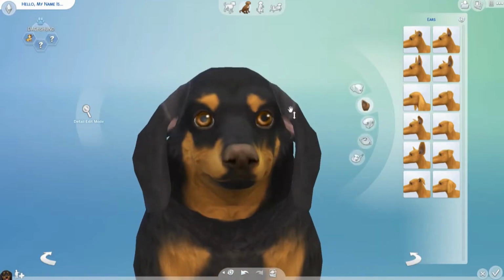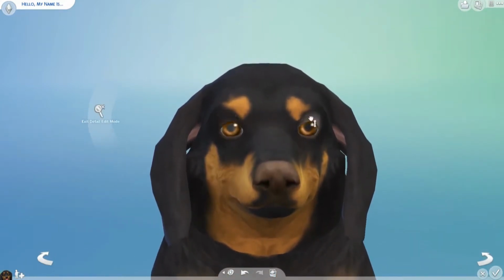Making my dog in CAP | Sims 4 CAP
Welcome to another video! Today I create my real life dog Baloo. She's an absolute cutie so I wanted to make her in the Sims now that the Sims 4 Cats and Dogs is out. I'm still new to the CAP thing so please keep that in mind haha. Also, sorry for the mumbling, I tend to do that when I'm nervous ^^'

I would really like to upload more often but my editing program always gives me a lot of problems. But I'll keep trying!

Baloo is up on the gallery if you want to download her :)

Origin ID: SimVampire